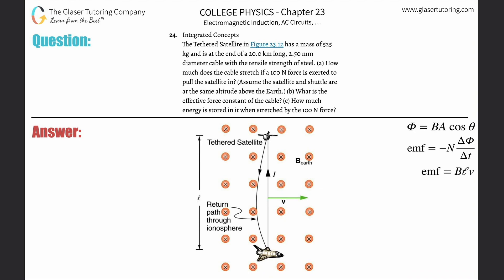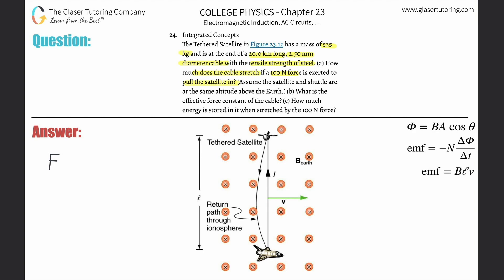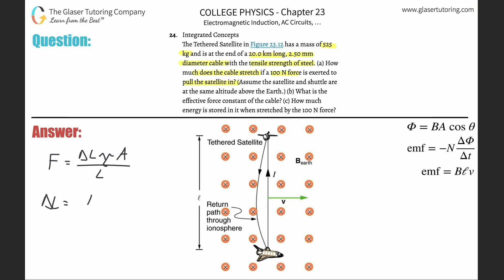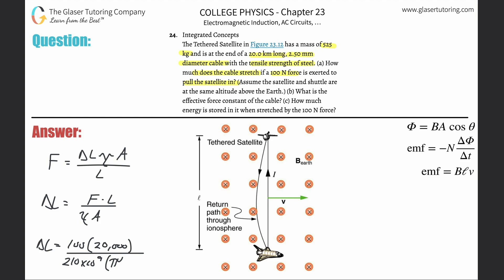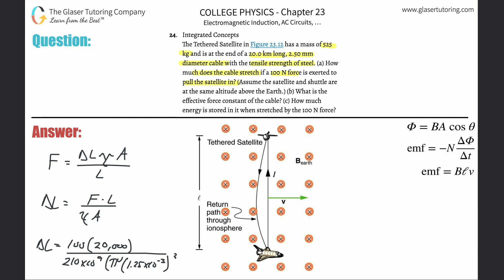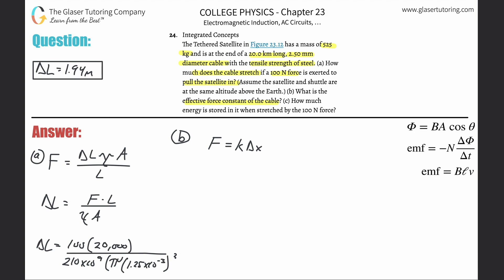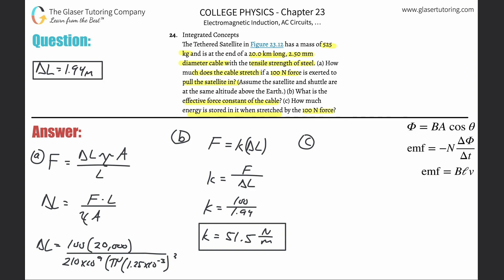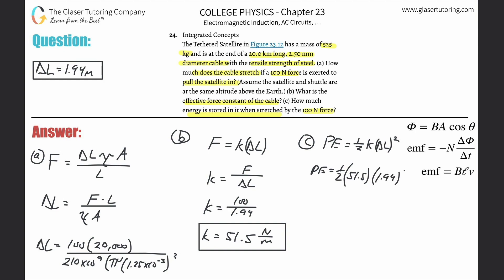23.24 | The Tethered Satellite in Figure 23.12 has a mass of 525 kg and is at the end of a 20.0 km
The Tethered Satellite in Figure 23.12 has a mass of 525 kg and is at the end of a 20.0 km long, 2.50 mm diameter cable with the tensile strength of steel. (a) How much does the cable stretch if a 100 N force is exerted to pull the satellite in? (Assume the satellite and shuttle are at the same altitude above the Earth.) (b) What is the effective force constant of the cable? (c) How much energy is stored in it when stretched by the 100 N force?